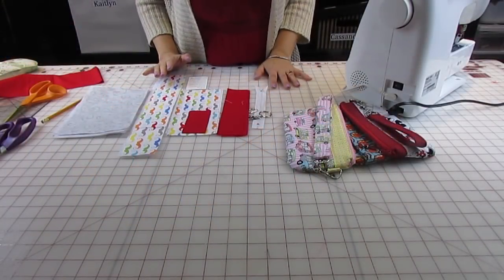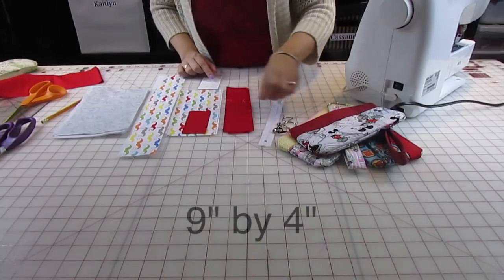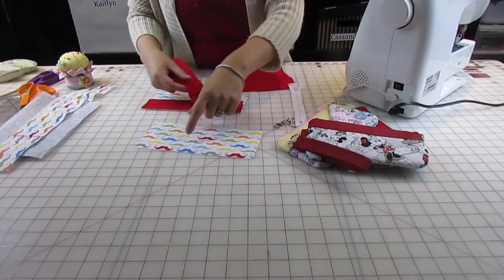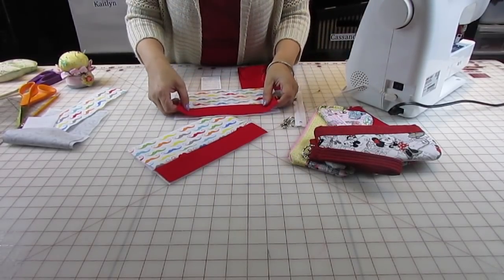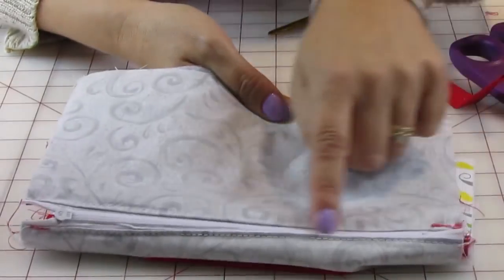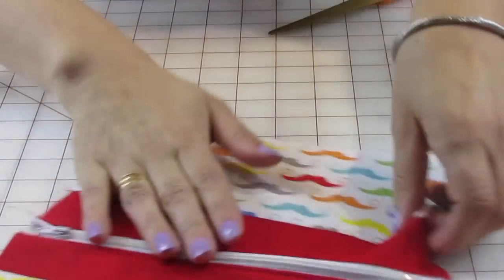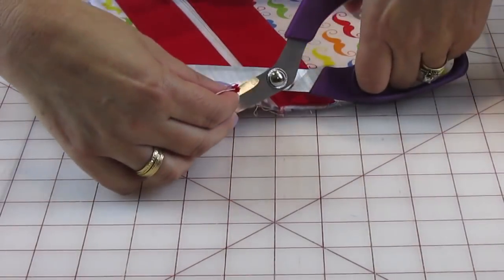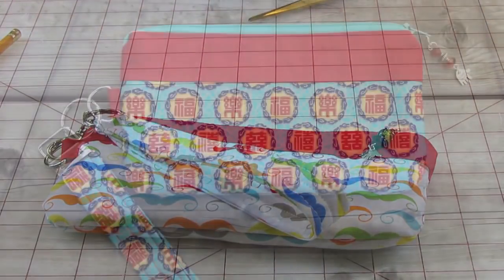Easy Clutch Purse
In this quick and easy tutorial you will have the opportunity to learn how to sew these unique handmade clutches!